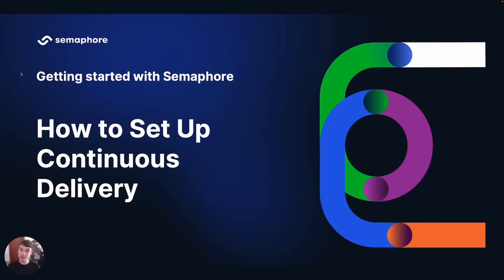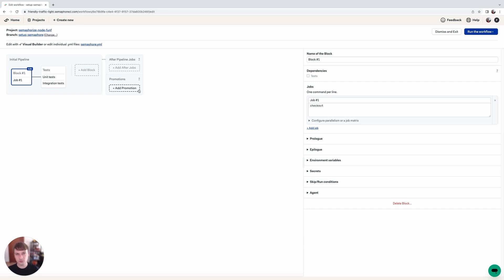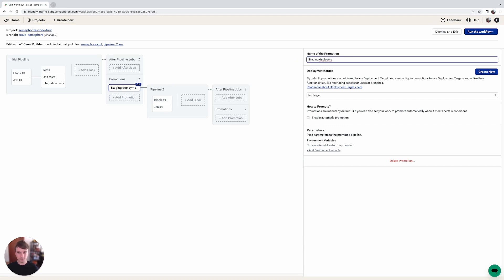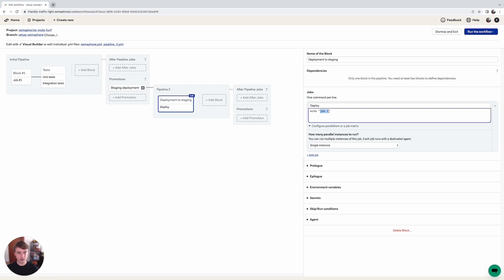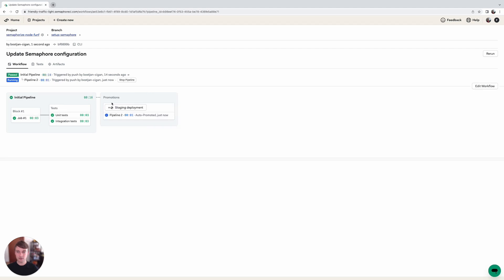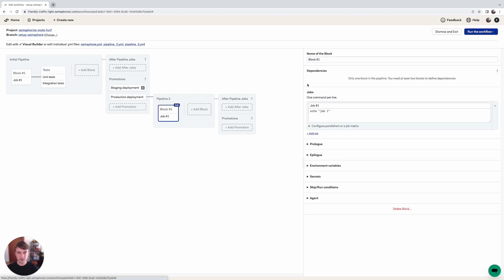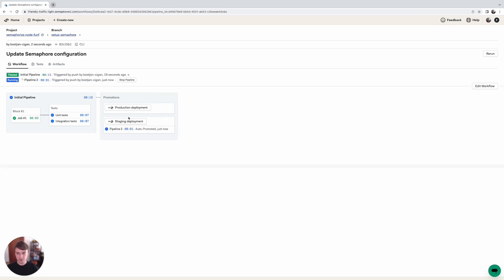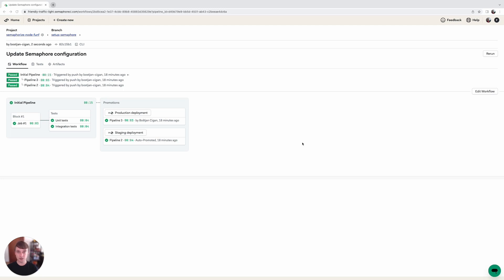Getting Started with Semaphore - How to Set Up Continuous Delivery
In our third "Getting Started with Semaphore" tutorial we explore how to:

1. Set Up Continuous Delivery with the use of Workflow Builder
2. Use promotions to trigger automatic and manual deployments

*Timecodes*

0:00 - Intro
0:23 - Set Up staging continuous delivery
2:57 - Trigger deploy automatically
3:46 - Set Up production continuous delivery
4:53 - Trigger deploy manually
5:30 - Outro

*Further reading*